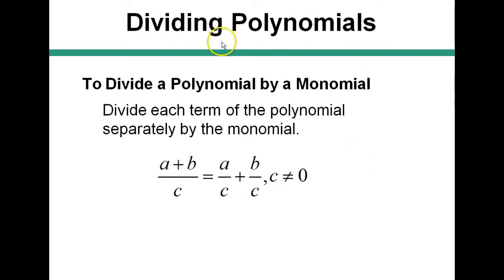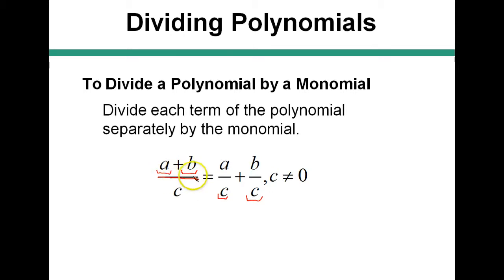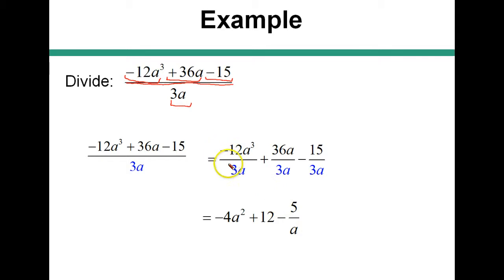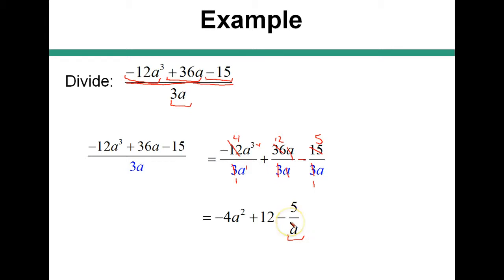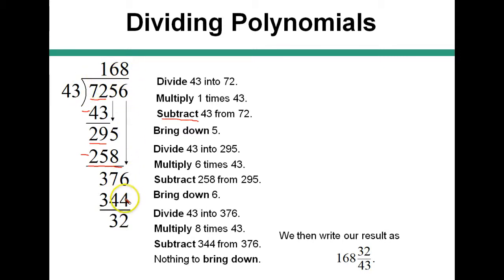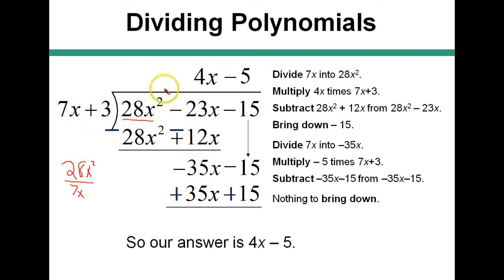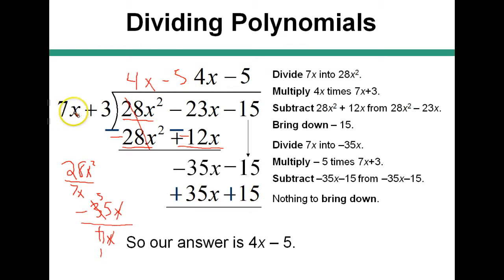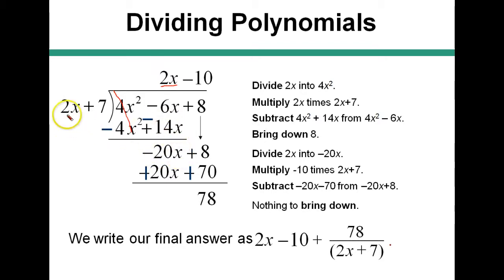PP M1103 5.6 Dividing Polynomials: Long Division